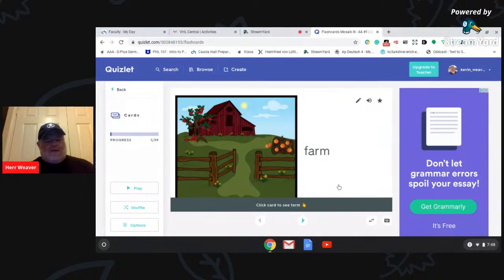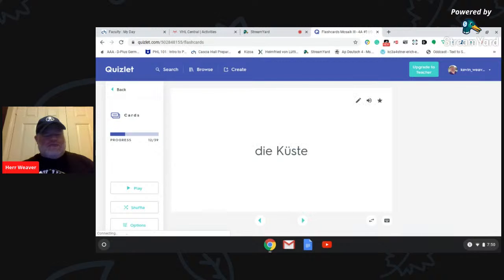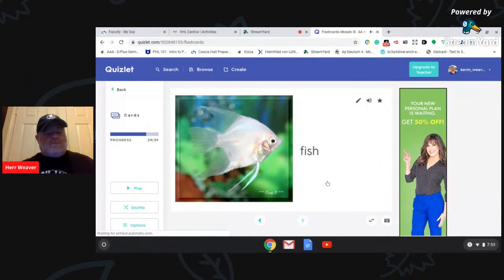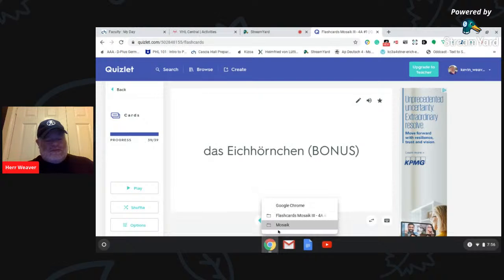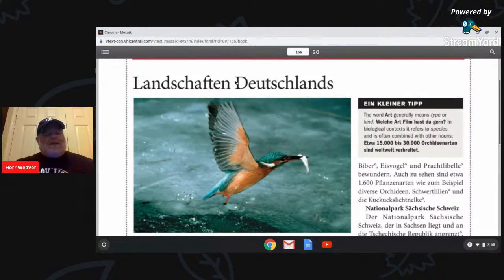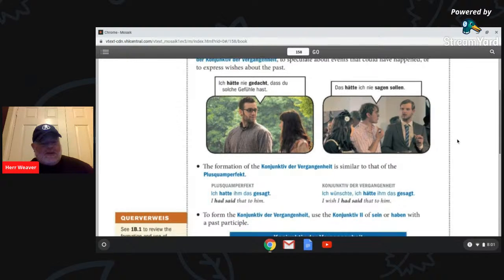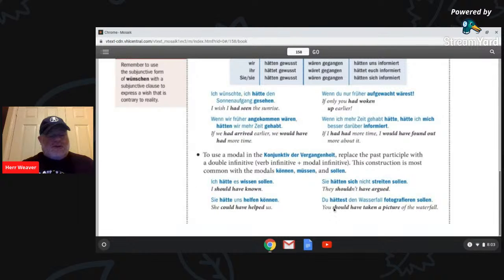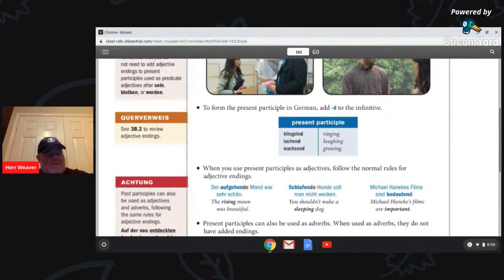Deutsch III - 20.4.2020